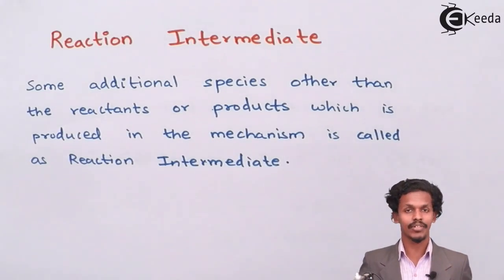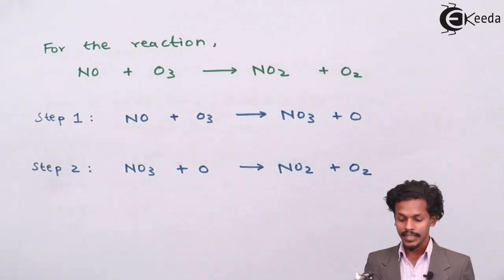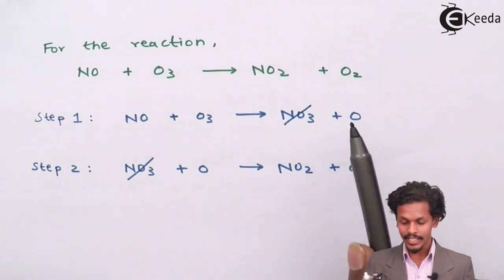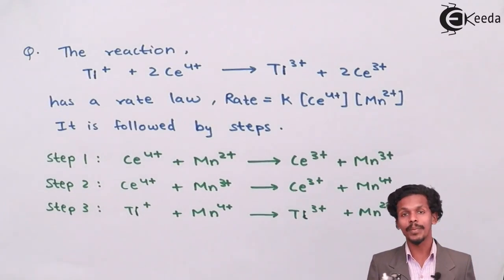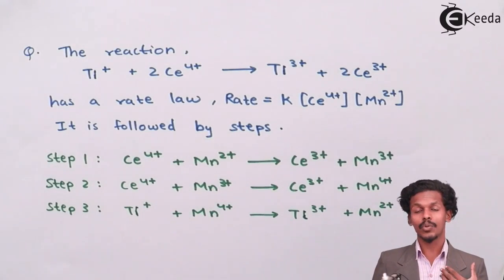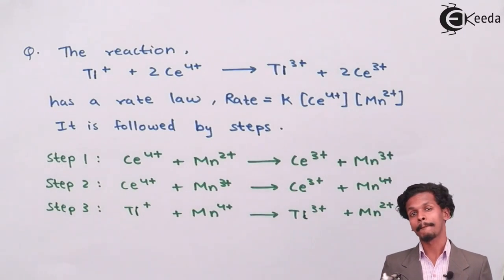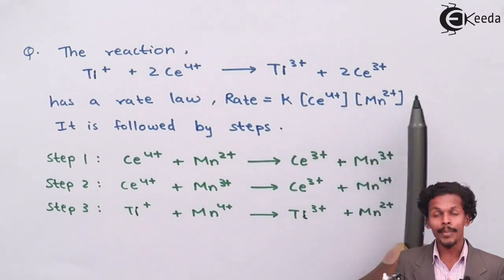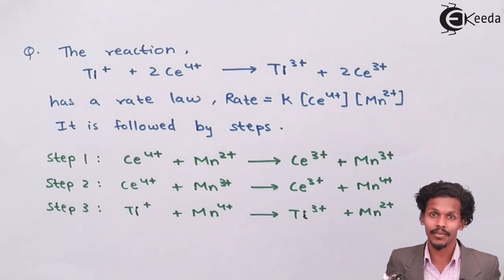Reaction Intermediates - Chemical Kinetics - Chemistry Class 12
Video Lecture on Reaction Intermediates from Chemical Kinetics chapter of Chemistry Class 12 for HSC, IIT JEE, CBSE & NEET.

Happy Learning : )